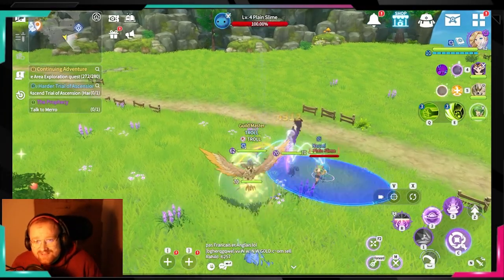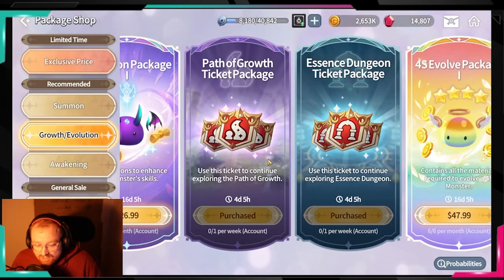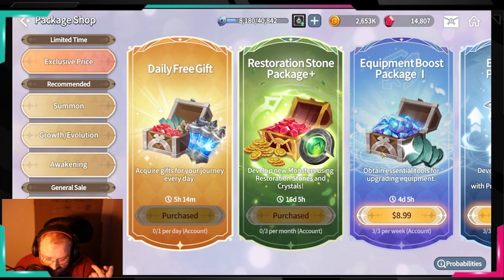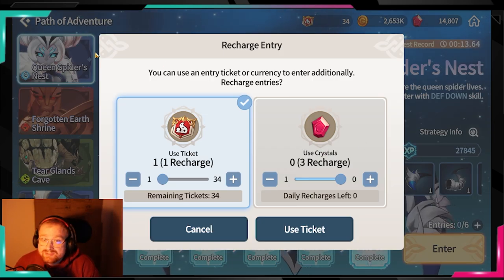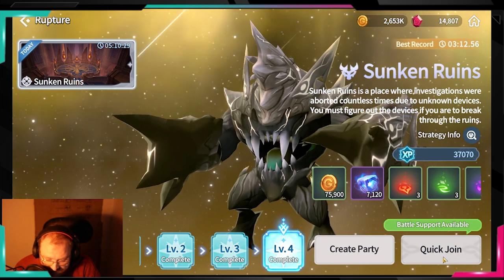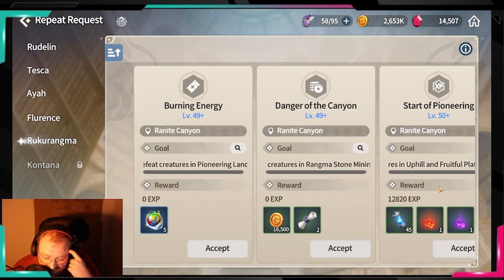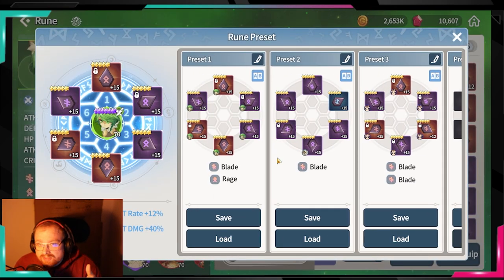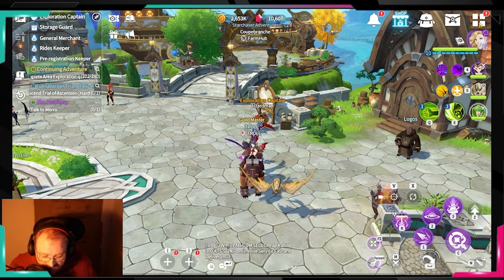WHERE TO SPEND YOUR GEMS !! WHAT SHOULD YOU BUY GUIDE !! Summoners war: Chronicles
Hello,

You can download street fighter via Bluestacks on your laptop